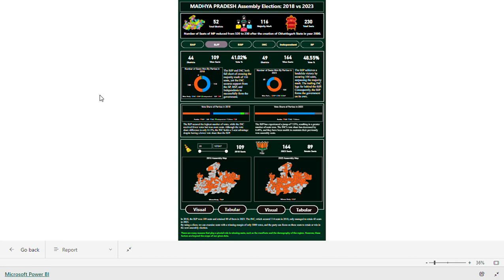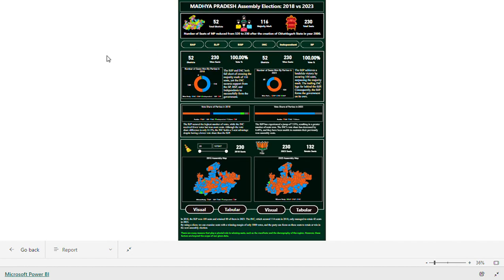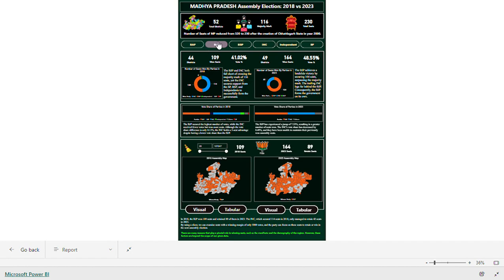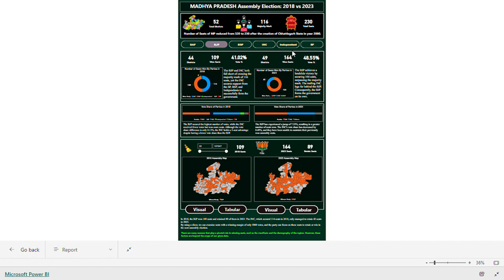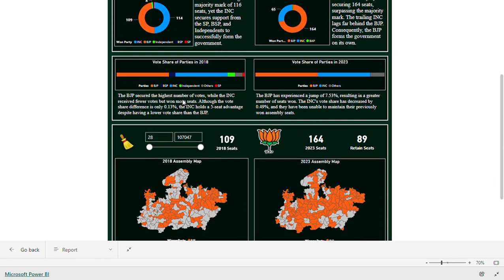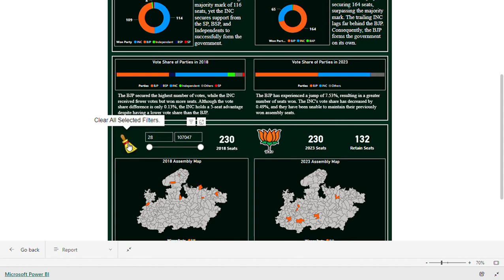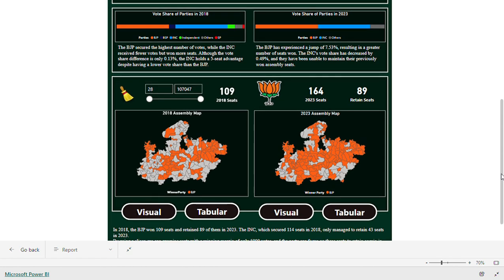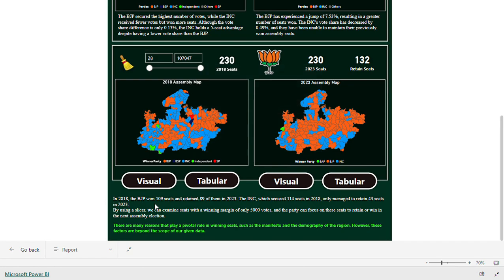Election Dashboard Comparative Analysis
Madhya Pradesh Assembly Elections : 2018 vs 2023

(Copy the link and use it in your web browser.)

The aim of this project is to create an interactive dashboard for a comparative analysis of the assembly election results in Madhya Pradesh for 2018 and 2023. Utilizing Power BI, the project delves into key aspects such as seats won by parties, vote share, and the overall electoral dynamics. The Power BI visualization showcases a comparative view of seat distribution, highlighting shifts in the political landscape. It meticulously dissects the vote share of major parties, shedding light on the changing preferences of the electorate. The project's focus on seat-wise analysis provides a nuanced understanding of the electoral dynamics, illustrating how parties have evolved in their representation within the Madhya Pradesh Assembly.
The data is web-scraped from Wikipedia.

Steps:
Data importing
Data transformation
Data modeling
Creation of measures and columns
Visualization
Publish and Share